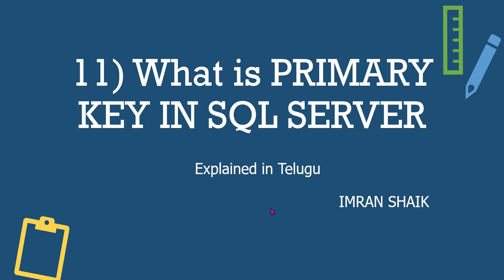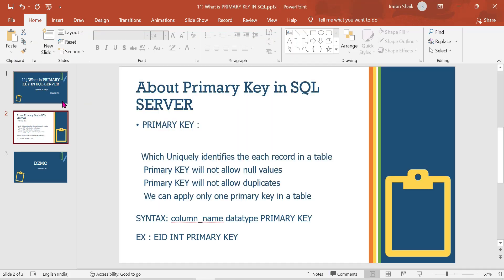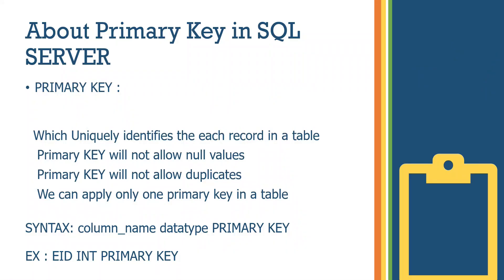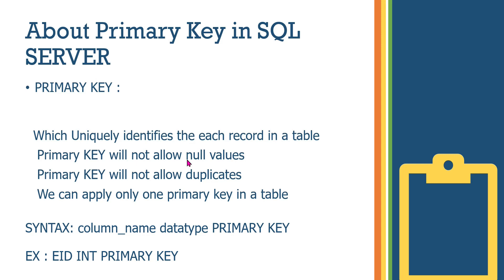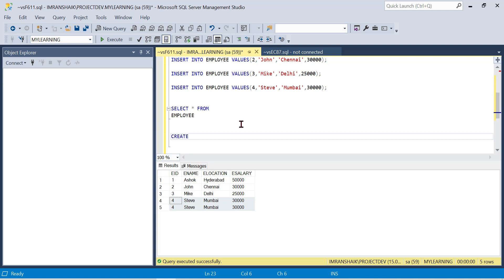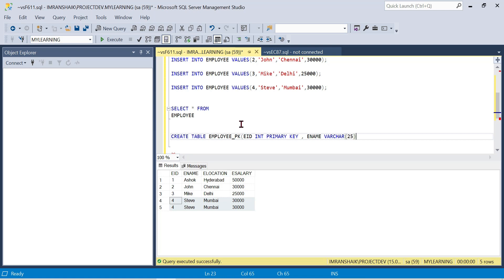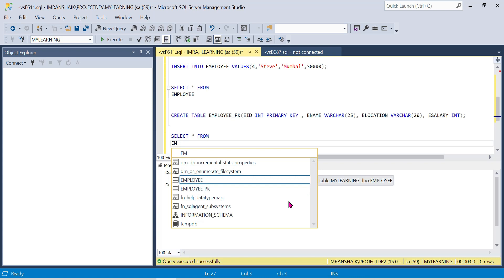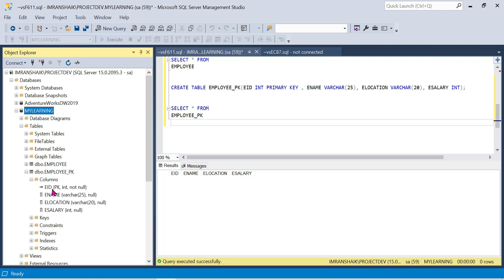11) What is PRIMARY KEY in SQL SERVER | Explained in Telugu | SQL Server Telugu Tutorials